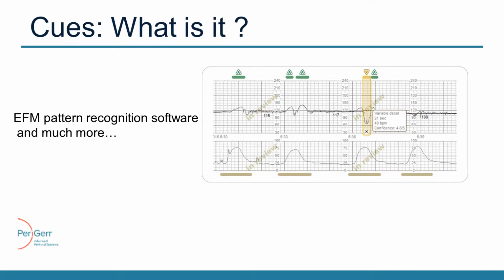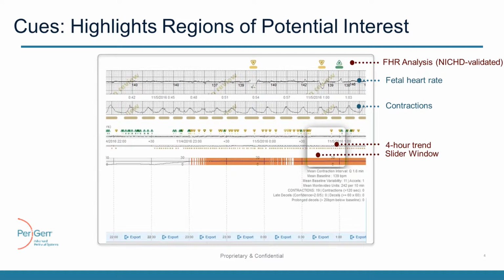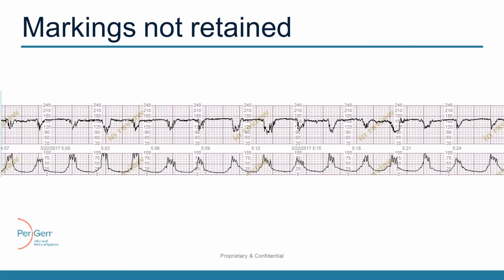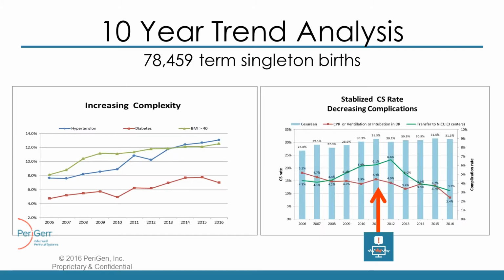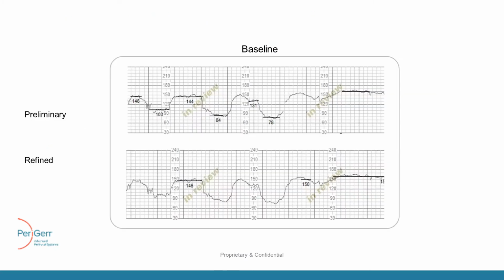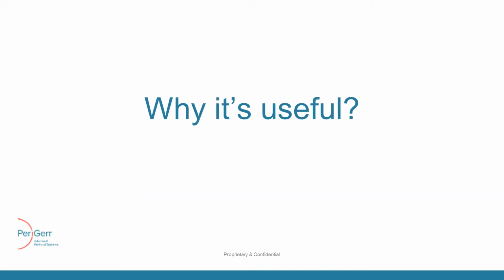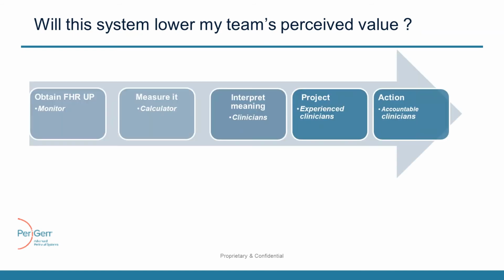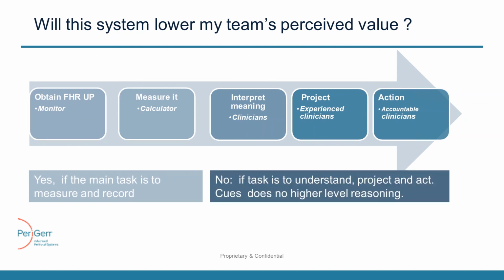How Cues Works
A short review of how PeriWatch Cues helps clinicians identify EFM patterns and positive protocol parameters.